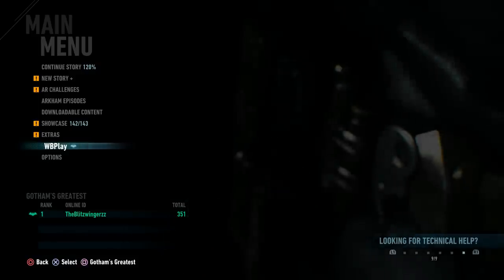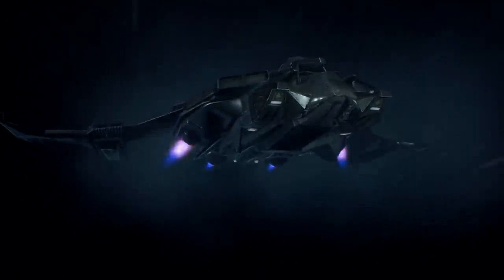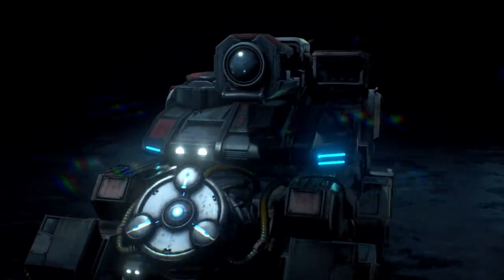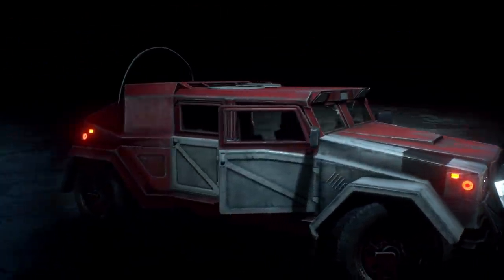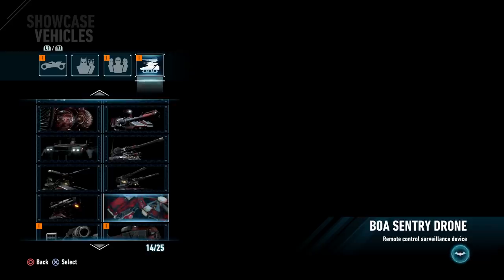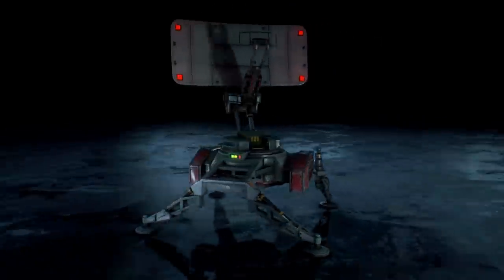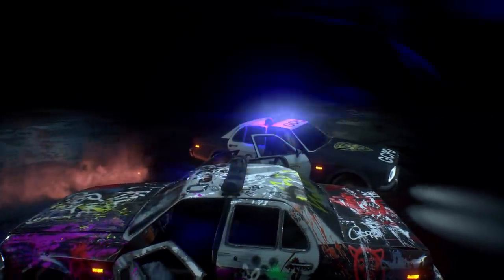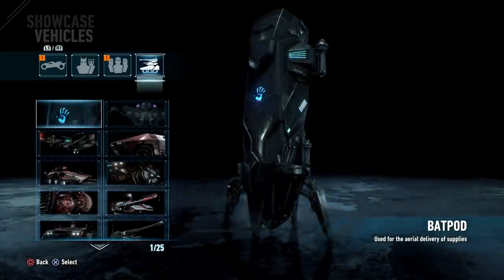Batman Arkham Knight - ALL 25 Vehicles Showcase!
Hey If you guys are planning to buy the Arkham Knight Videogame on the PC please consider Doing so using this link:
Thank you guys for the support. Time to dive into the finale of the Arkham Saga, today we play Batman Arkham Knight! This walkthrough features 100% completion on the hardest difficulty and will feature all the suits and boss fights unlocked!